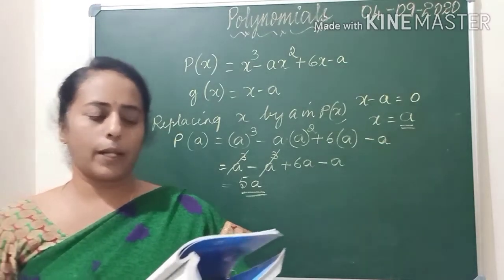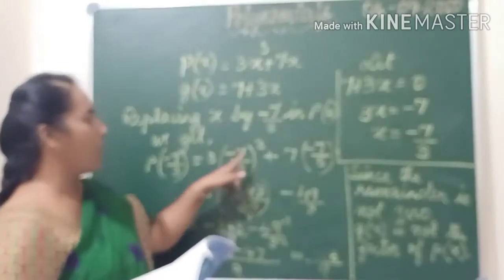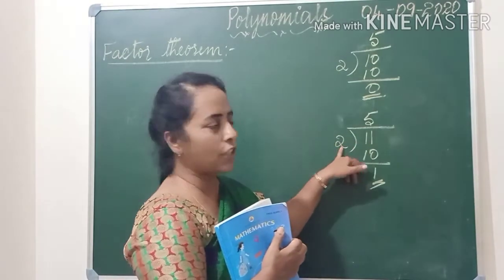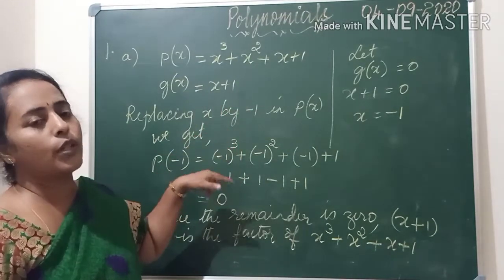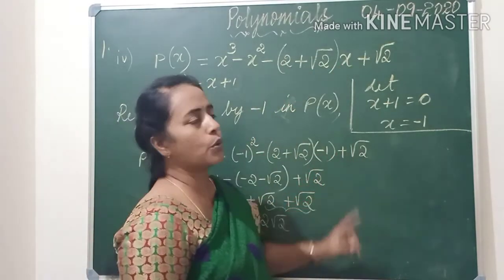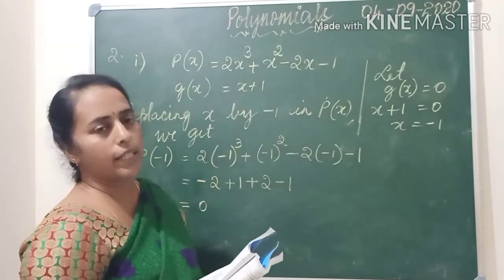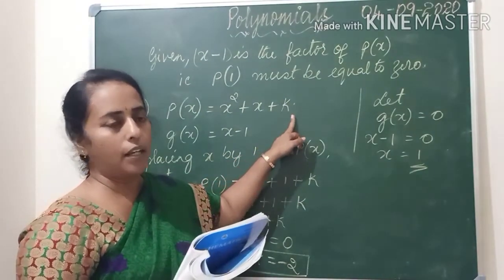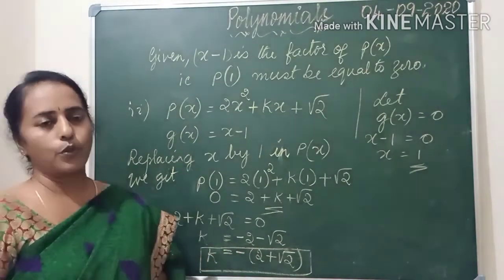9 th std polynomial part 4